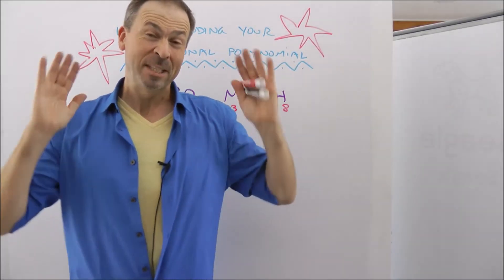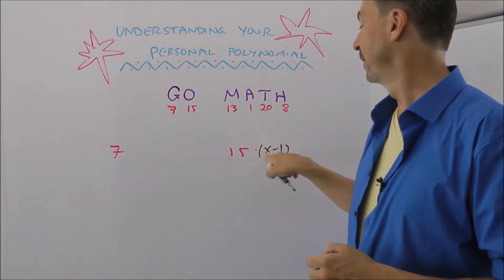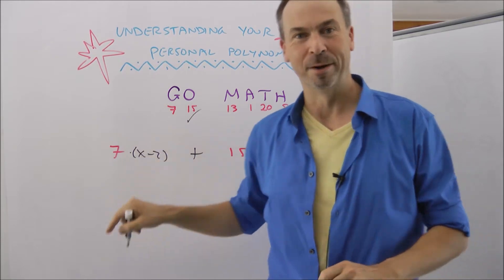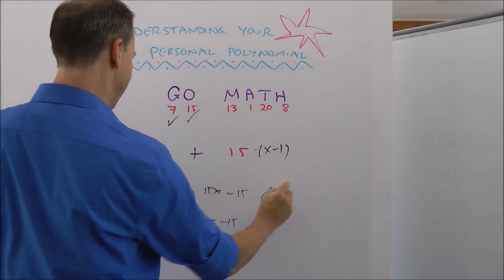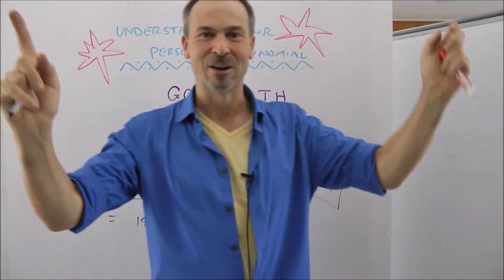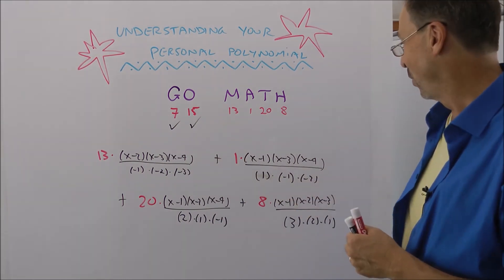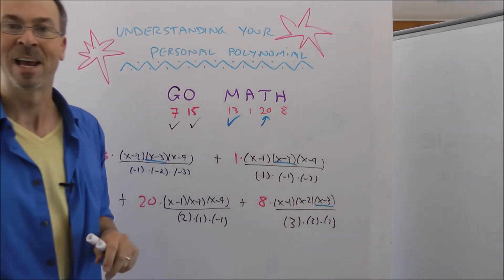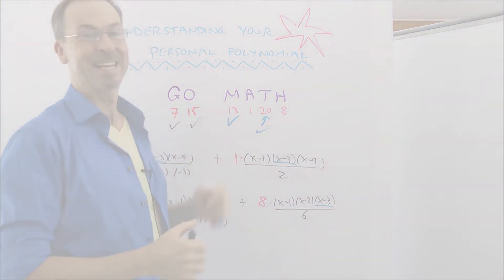Personal Polynomial - A Slightly Less Quick Explanation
This is a more in depth look at how Personal Polynomials are made and clues for how you might be able to make your own!